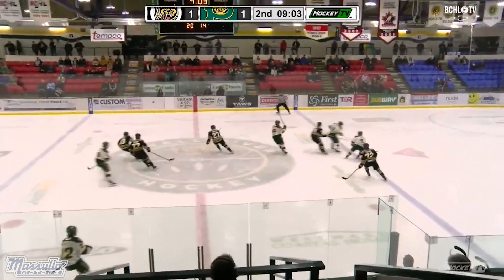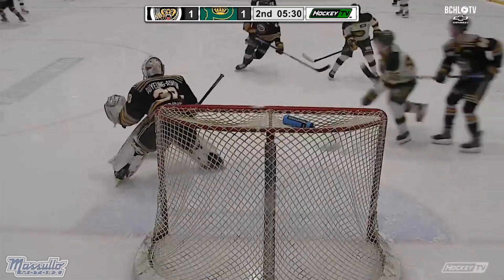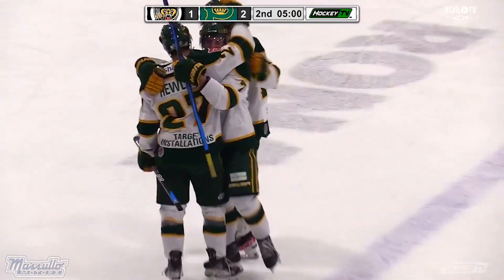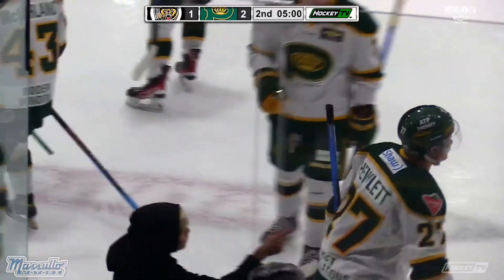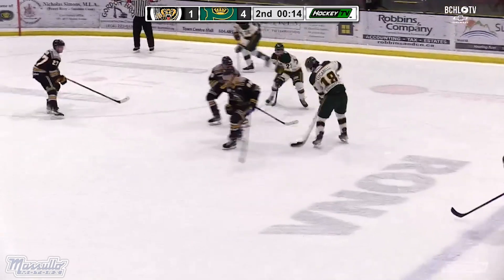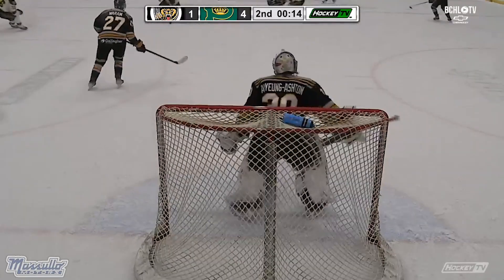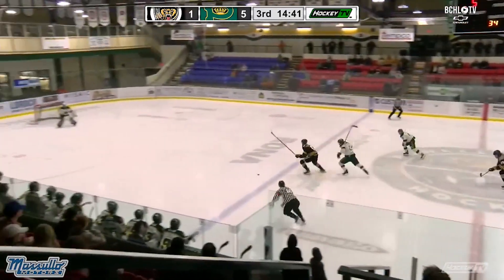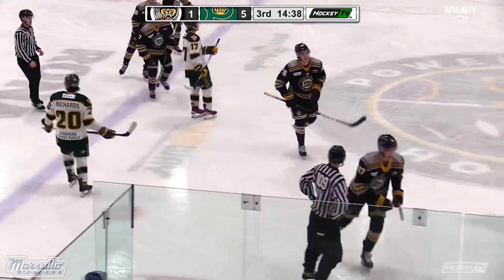Massullo Motors Highlights | Kings vs Grizzlies | Nov 18, 2022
BCHL Highlights | Powell River Kings vs Victoria Grizzlies | November 18, 2022